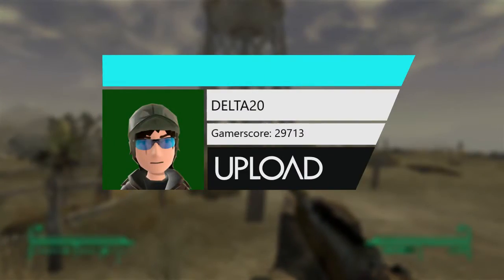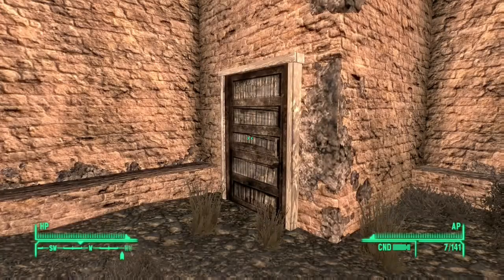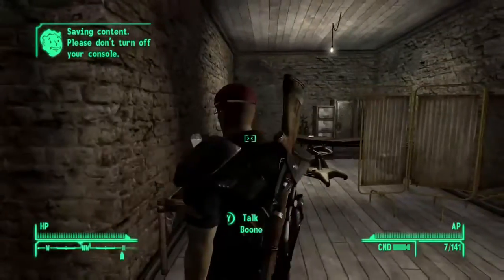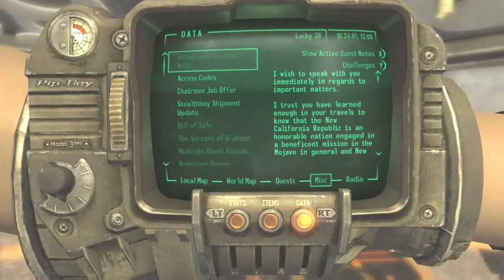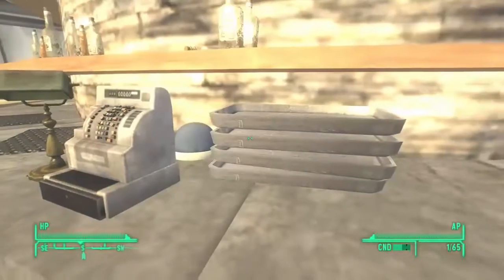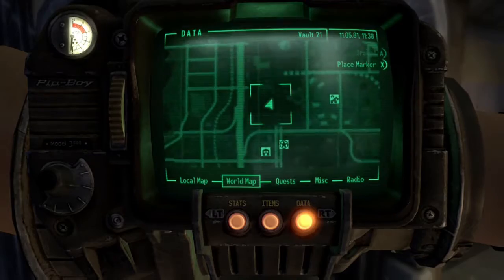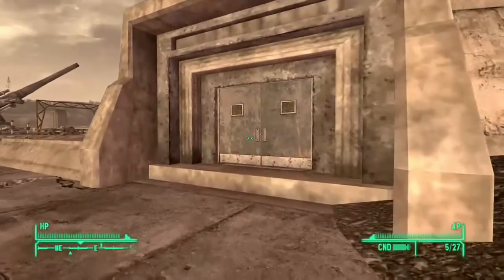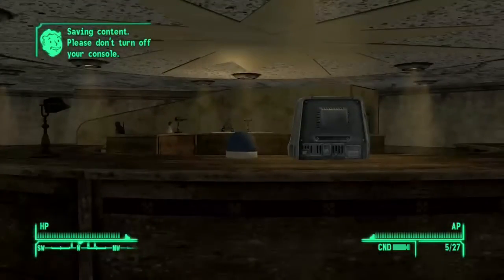Fallout: New Vegas Snow Globes guide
Snow